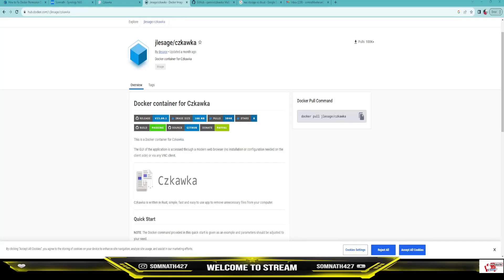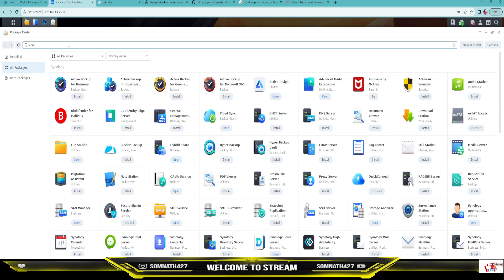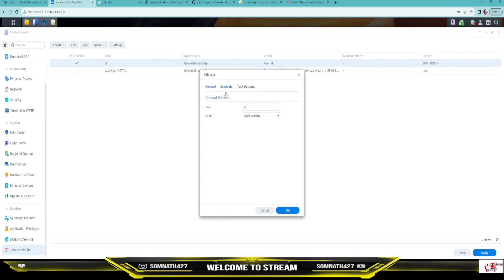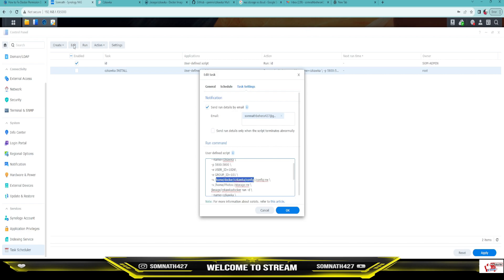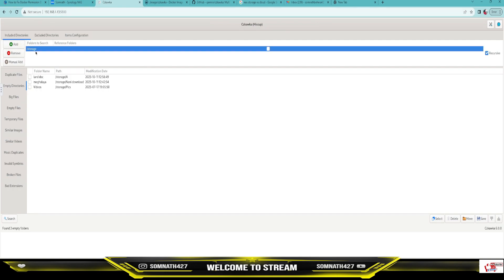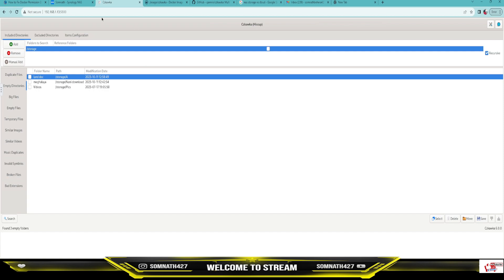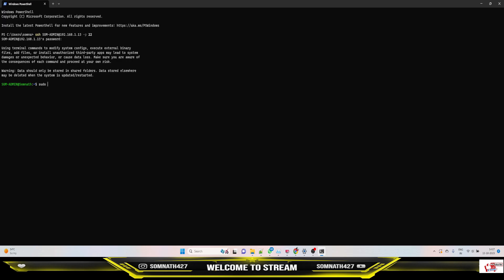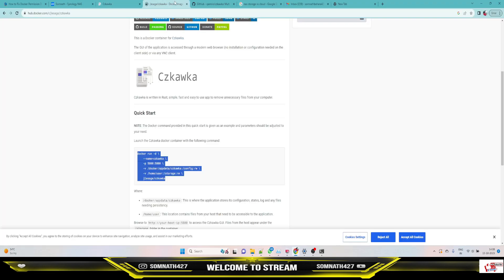Czkawka : Use Deduplication tool within docker Container | Synology NAS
Czkawka (tch•kav•ka (IPA: [ˈʧ̑kafka]), "hiccup" in Polish) is a simple, fast and free app to remove unnecessary files from your computer.
There are many similar applications to Czkawka on the Internet, which do some things better and some things worse:

DupeGuru - Many options to customize; great photo compare tool
FSlint - A little outdated, but still have some tools not available in Czkawka
AntiDupl.NET - Shows a lot of metadata of compared images
Video Duplicate Finder - Finds similar videos(surprising, isn't it), supports video thumbnails

                     My Setup
**PC CONFIG**
Synology NAS
NAS HDD

container image
synology drive

how to create a container image
how to use synology drive
how to deduplicate files
how to use czkawka
how to use duplicatefinder
docker tips and tricks
synology drive tips and tricks
czkawka tips and tricks